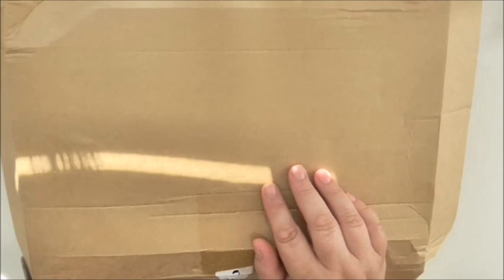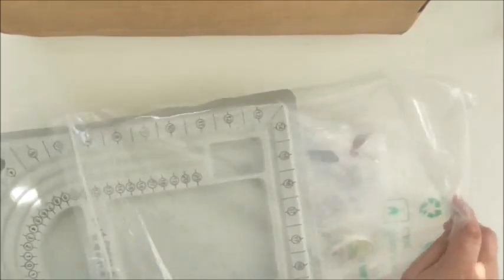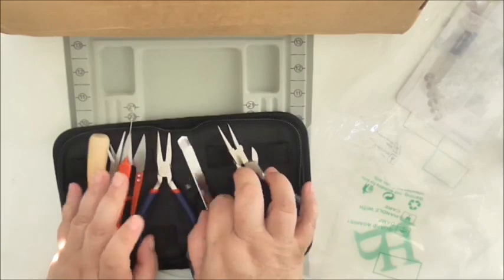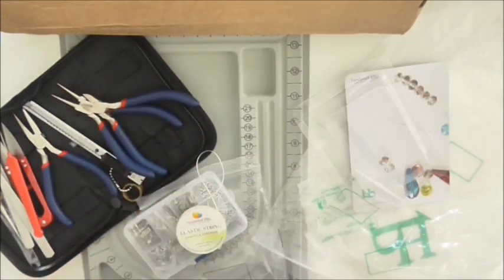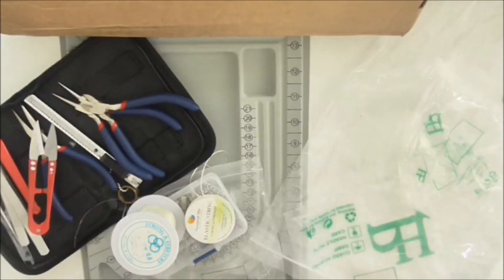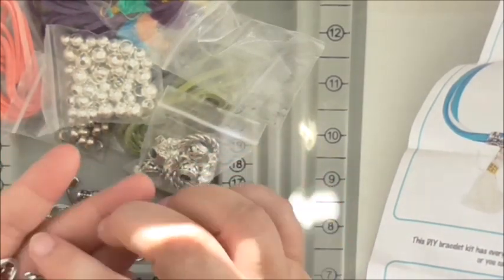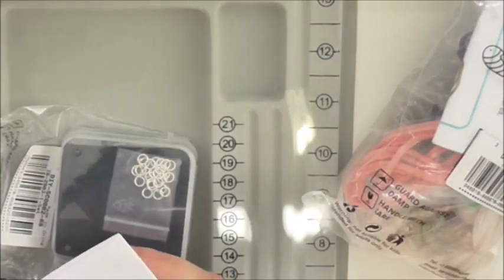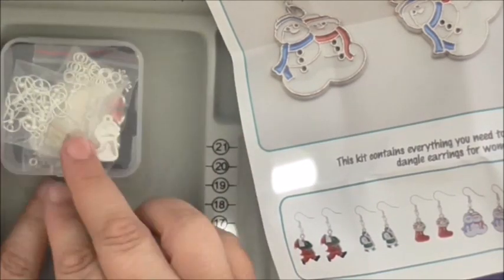Bee Bee Crafts Jewellery Making Haul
Join me as I open my gifted box of goodies from Bee Bee Crafts. I ordered items which I thought might be suitable for a beginner to jewellery making and there will be videos coming soon showing me putting this stuff into action.